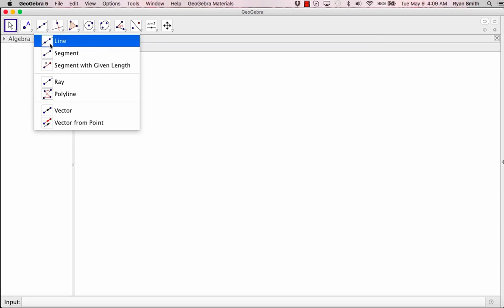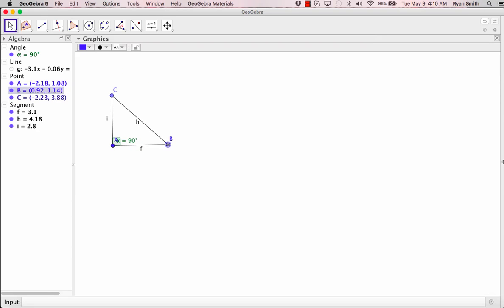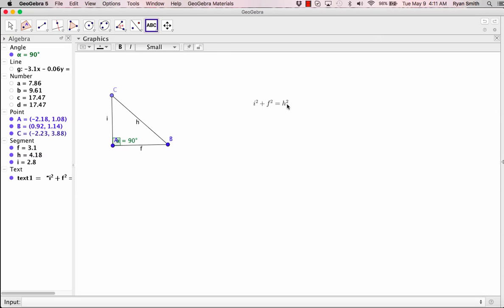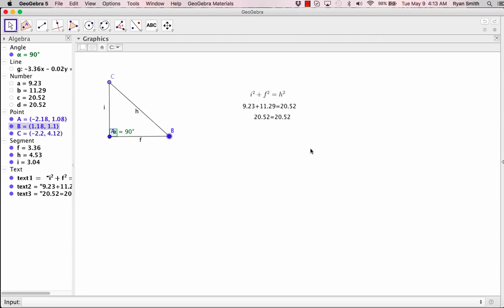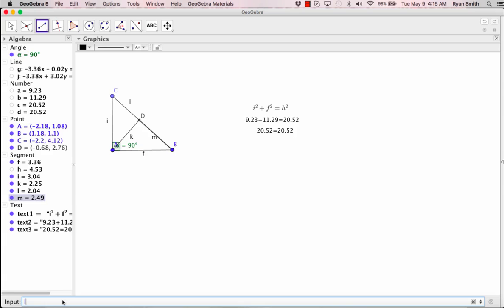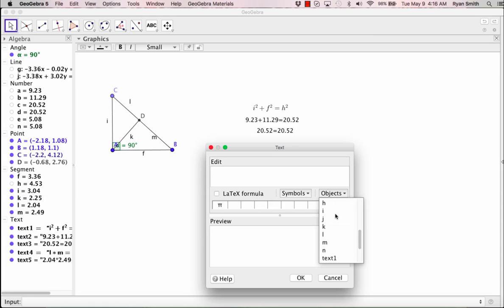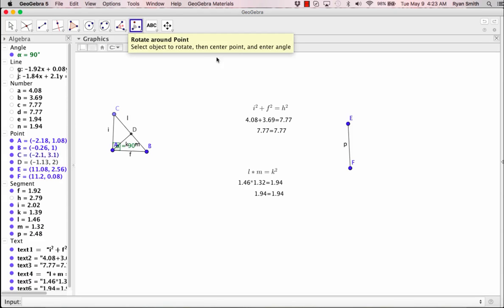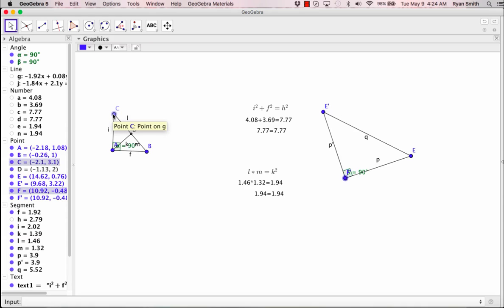EMAT 4700/6700 - Dynamic Geometry Constructions